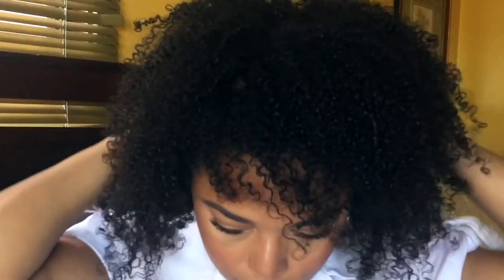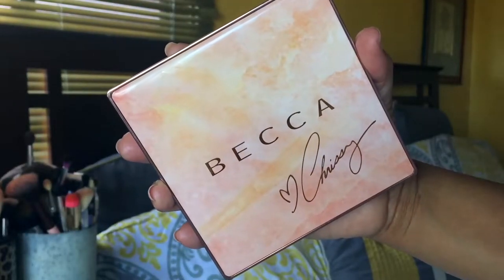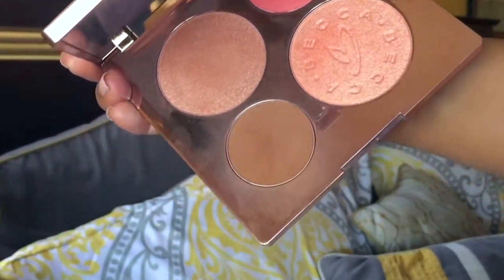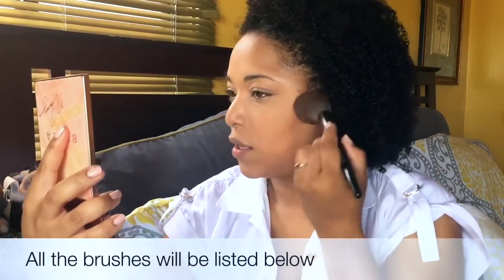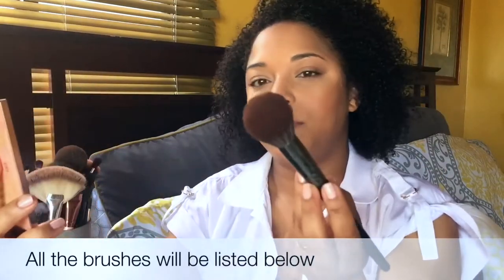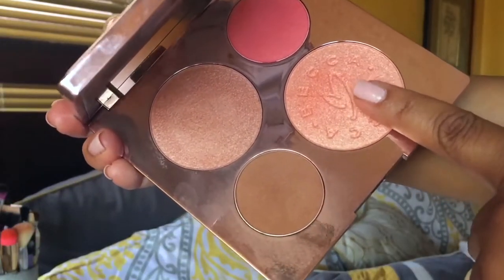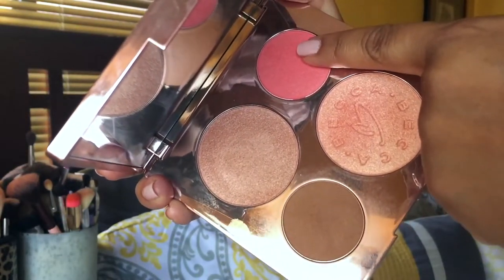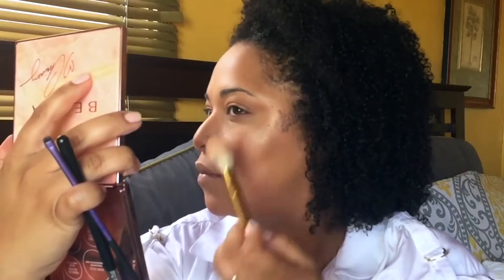BEST MAKEUP PALETTE for SUMMER TRAVEL | BECCA X CHRISSY TEIGEN PALETTE || MelissaQ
HEY Beauties and Curls! Today's video is MAKEUP TUTORIAL FOR THAT SUMMER GLOW with a spin! I did my FULL FACE using the Chrissy Teigen palette! This has been my fave for summer!

✔ Let'sSAVE10K VIDEOS

✔ PRODUCTS MENTIONED

 BECCA X CHRISSY TEIGEN Palette

BRUSHES USED
Morphe E3
Morphe E18
Real Techniques Accent Brush
Vasanti Blush Brush
Tarte Holiday Blush Brush DUPE- Luxie 640

MelissaQ007

✔WRITE ME
Melissa Fykes